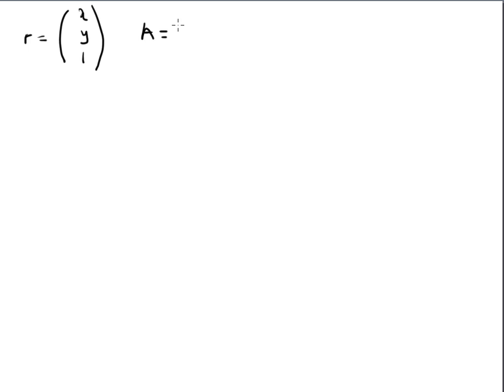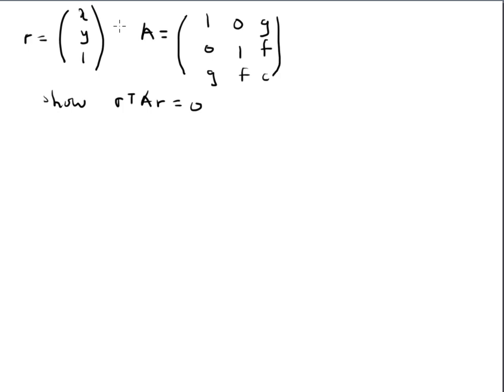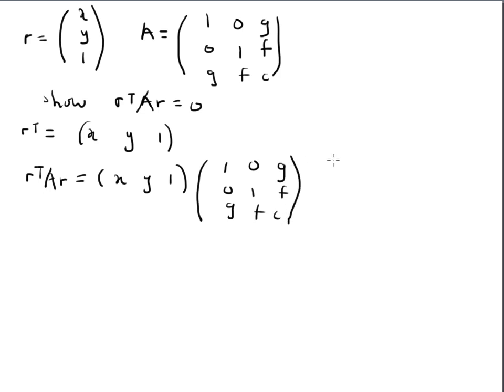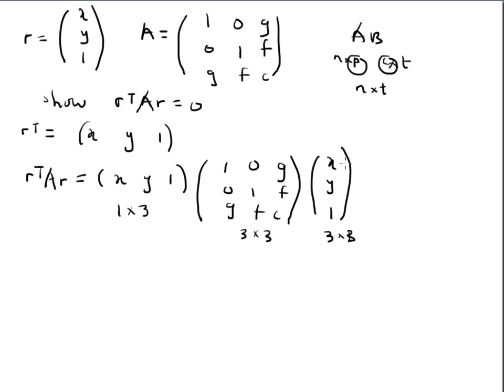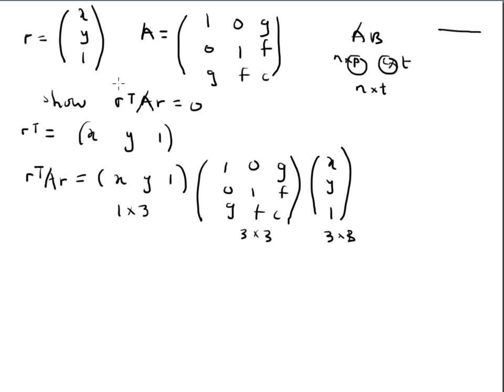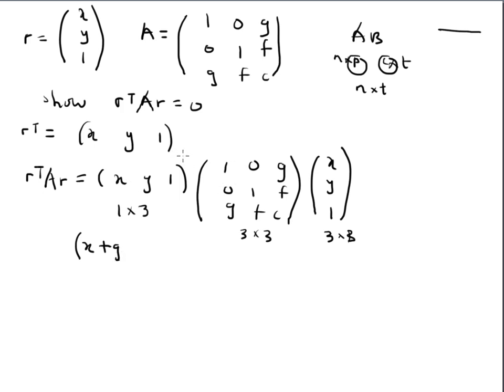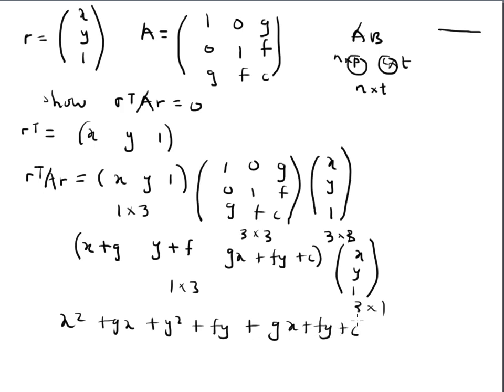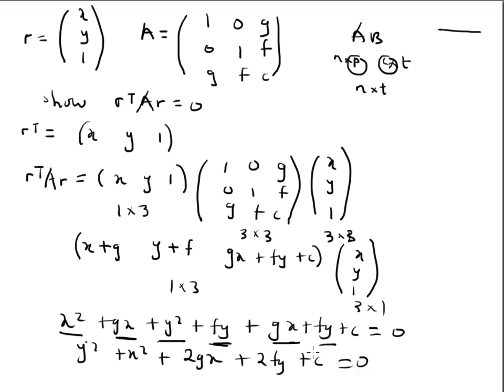Show thats r x A r transpose is the equation of a circle. (Vectors and Geometry)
Unlock the power of matrices! 🚀 In this video, we break down matrix transposition and matrix multiplication with clear explanations and step-by-step examples. Perfect for students and math enthusiasts looking to master linear algebra concepts. Watch now and level up your math skills! 🔢✨